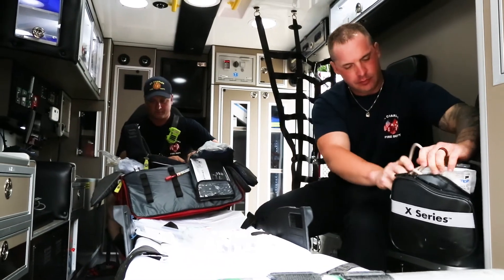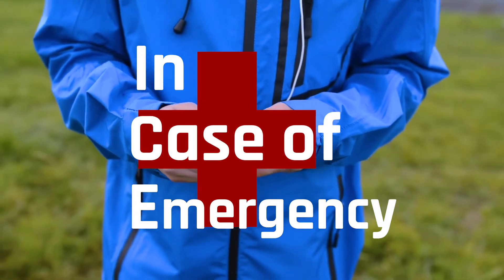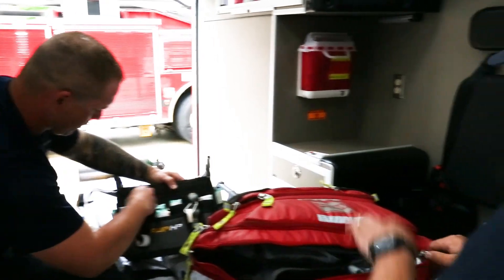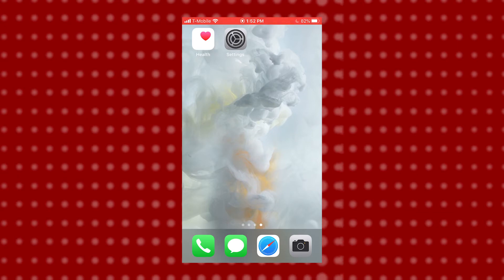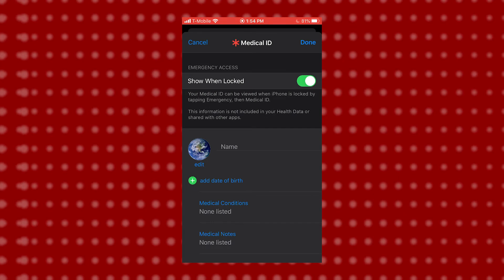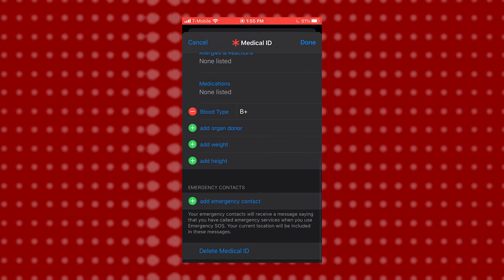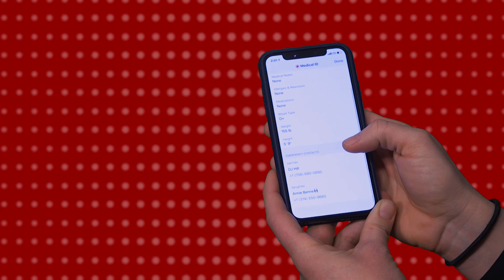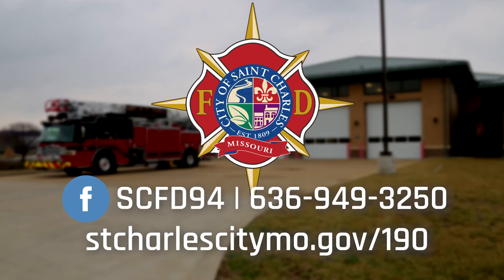Fire Department - Mobile Medical Information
Captain Kelly Hunsel shows you how to add pertinent medical information to your smartphone.